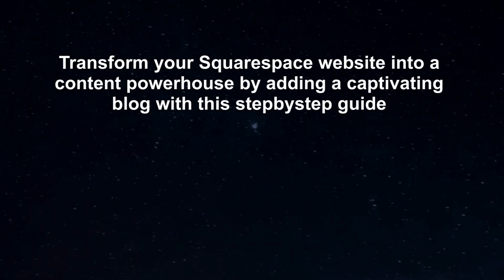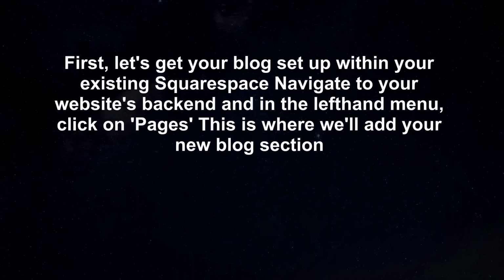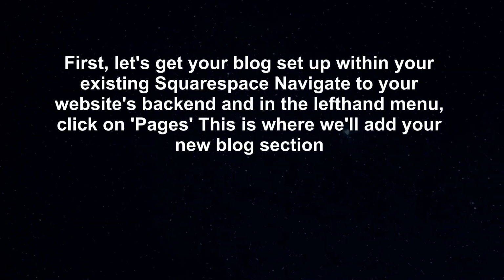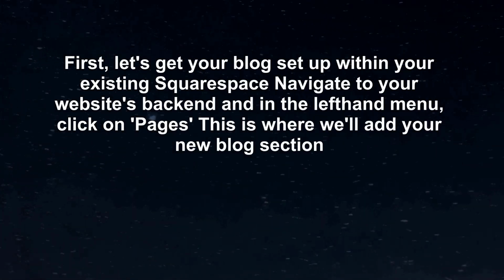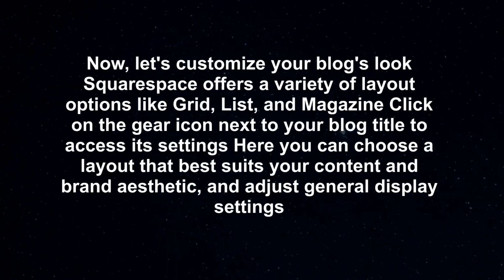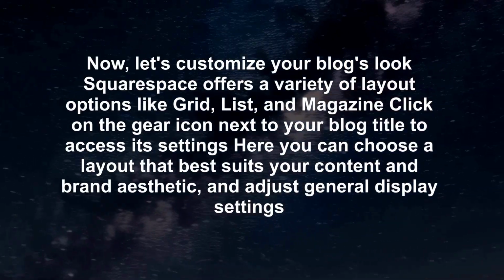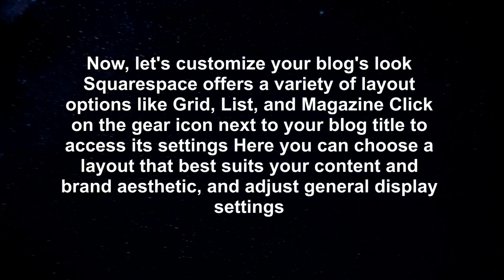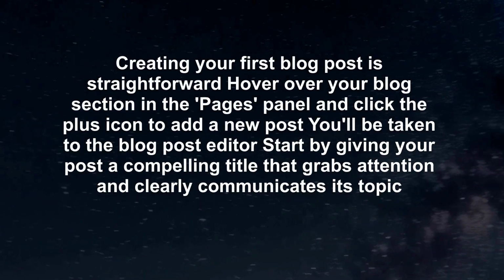How to Add Blogto Squarespace - Julia'sTutorials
How to Add Blogto Squarespace is a comprehensive guide for users looking to integrate a blog into their Squarespace website, covering everything from initial setup to advanced customization options. This tutorial breaks down the process into easy-to-follow steps, ensuring even beginners can create a professional-looking blog. Learn how to choose templates, write compelling content, optimize for search engines, and effectively promote your posts to drive traffic and engagement.

00:00 Intro
00:09 Setting up your blog
00:20 Adding a new blog page
00:34 Customizing blog layout
00:51 Creating your first blog post
01:05 Formatting your content
01:19 Adding visuals
01:33 Optimizing for SEO and social sharing
01:49 Organizing posts with categories and scheduling
02:01 Promoting your blog and checking analytics